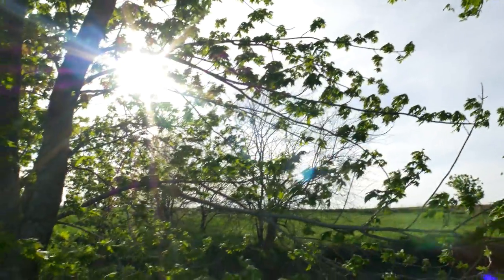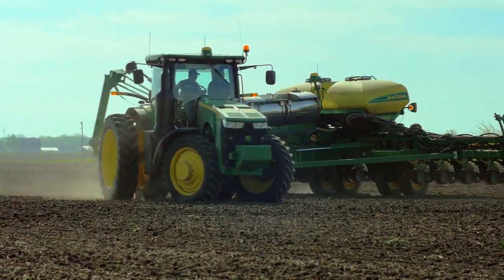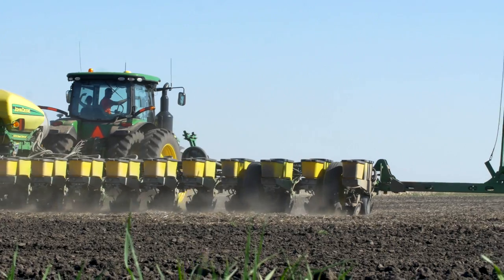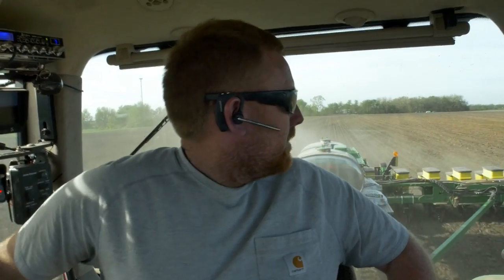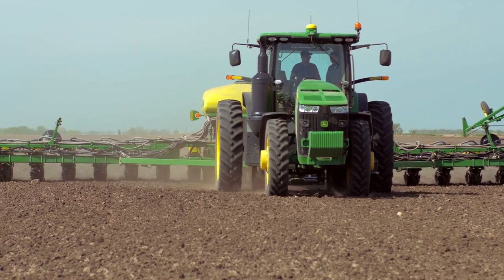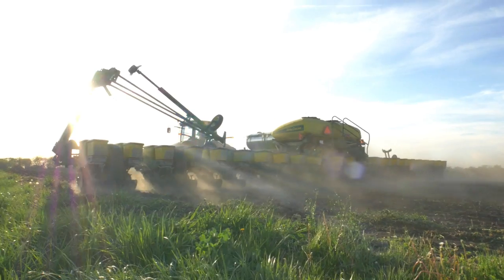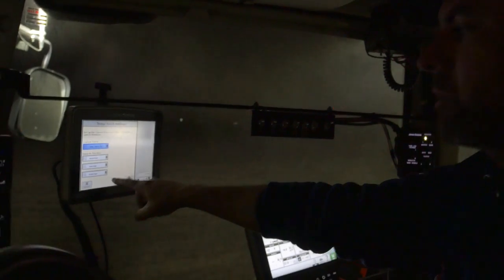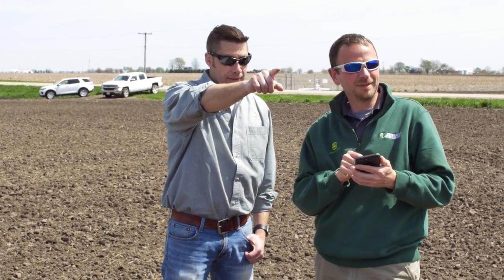The Kilmers Ep. 4 - Hitting the Ground Running | John Deere Tech at Work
As the Kilmers began planting for the 2017 season, they shared the benefits they've seen from using precision agriculture technology. From straighter rows and more efficient seed placement to using data to understand what crops will perform best in certain soil types, precision ag technology is helping the family to optimize their farming operation like never before.

John Deere's Tech at Work series is an ongoing effort to document how farmers at various stages of technology adoption are integrating precision ag technology and how it benefits their farming operation. Each year, Tech at Work follows a different farm family over the course of the season and highlights how precision farming technology is adopted and used at key stages, such as planning, planting and harvesting.